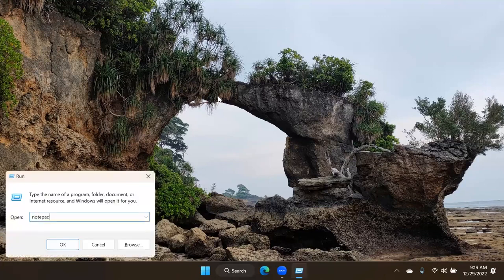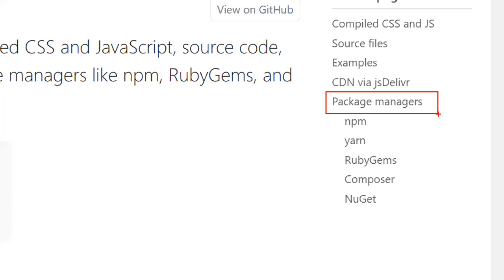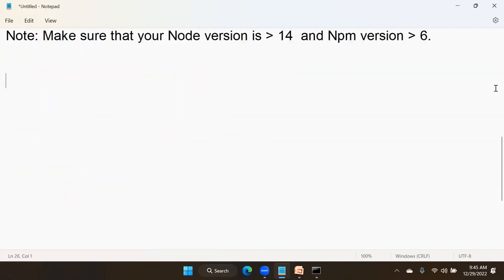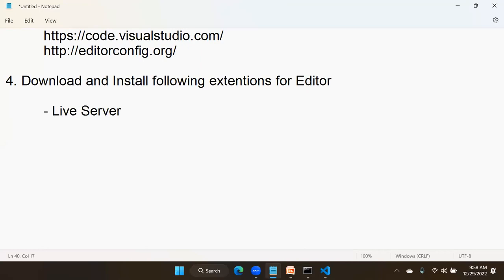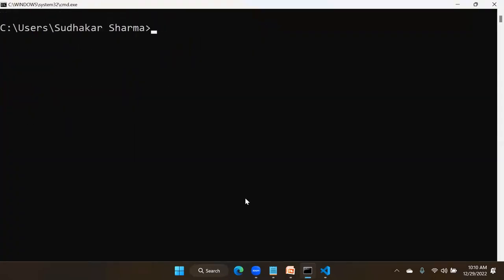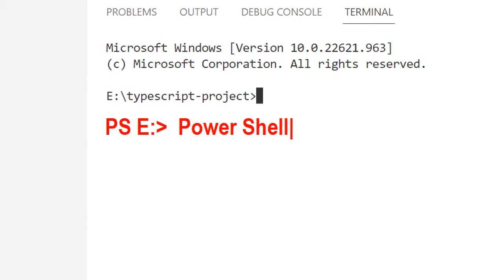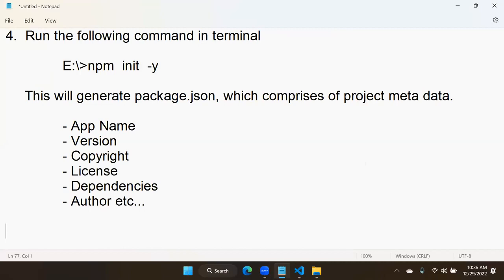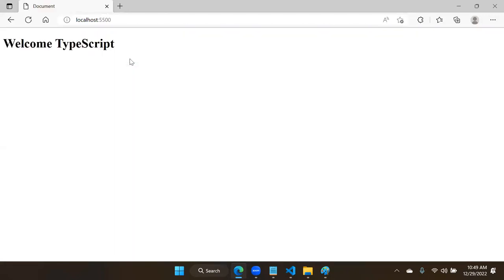Day 4 Angular 15 @ 9 00 AM IST by Mr Sudhakar Sharma